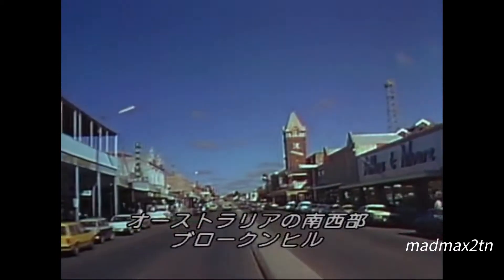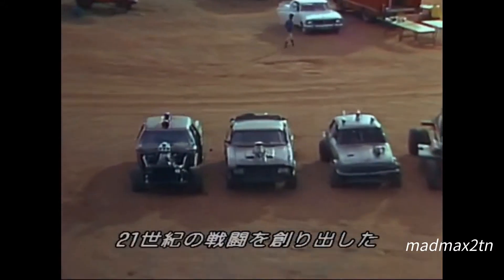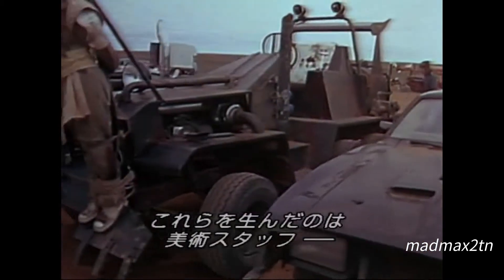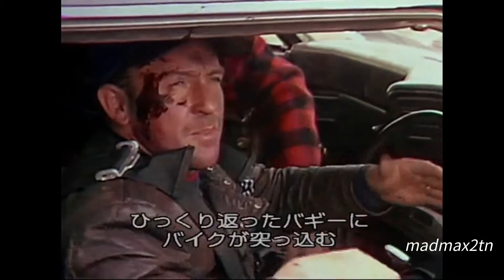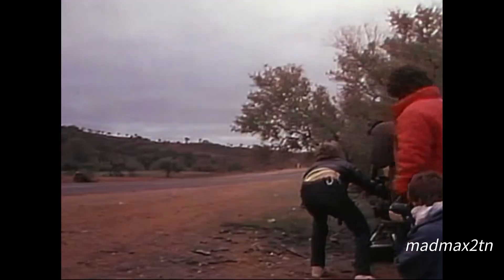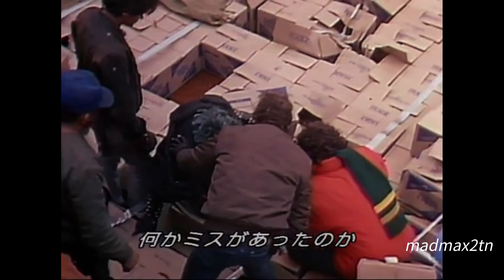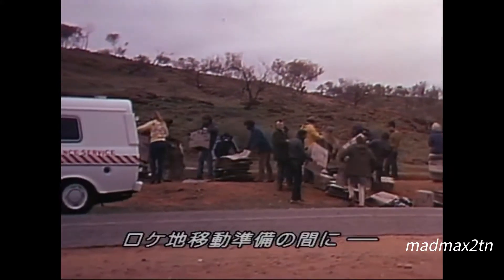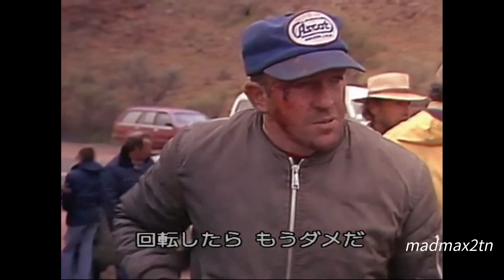【MAD MAX 2】STUNTS Production confidential story 1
Part 2 - MAD MAX 2/スタント 制作秘話 1
The Road Warrior
マッドマックス2:1981年